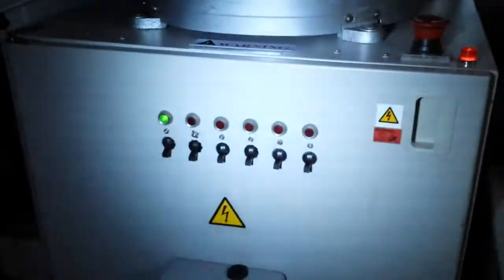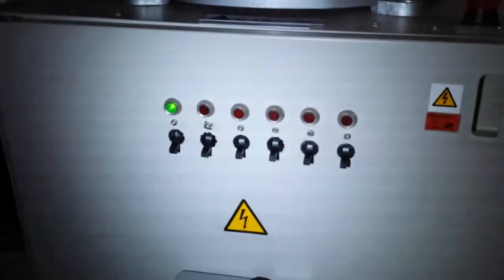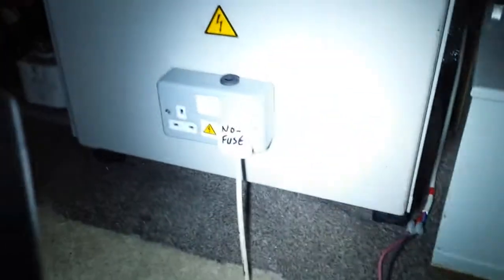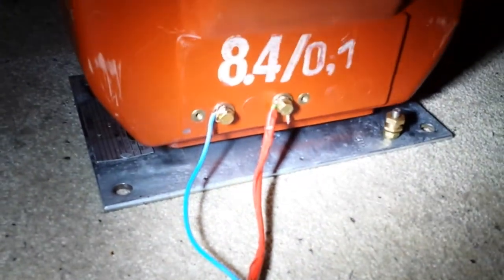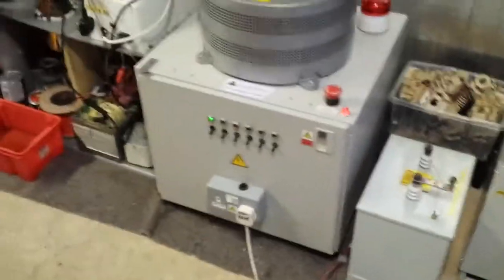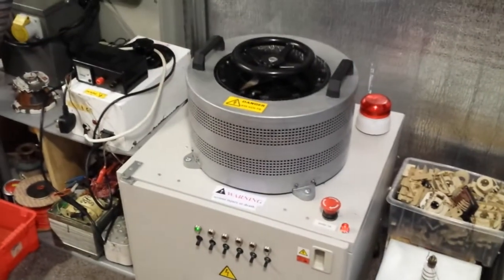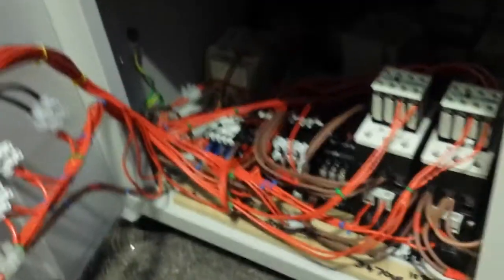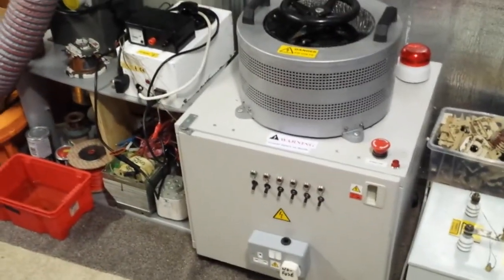Variac Control unit/jacobs ladder 8.400 volt P,T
Work on the beast and a run test on a jacobs ladder. 150 to 3600watts (ballasts)